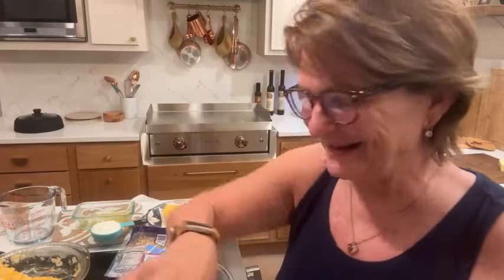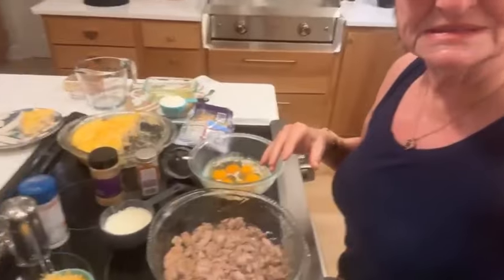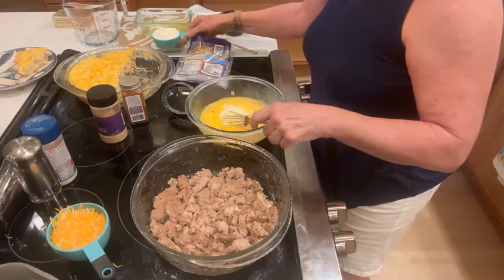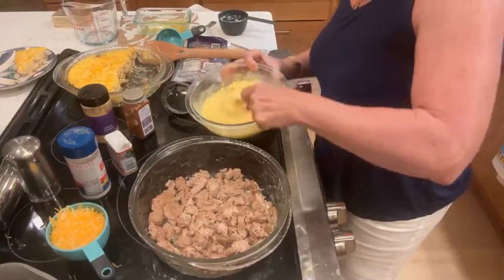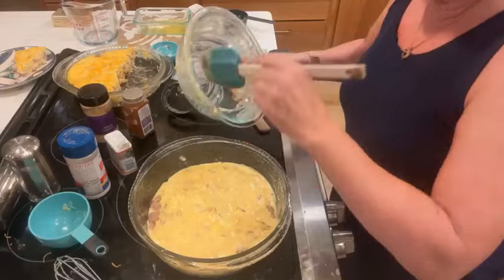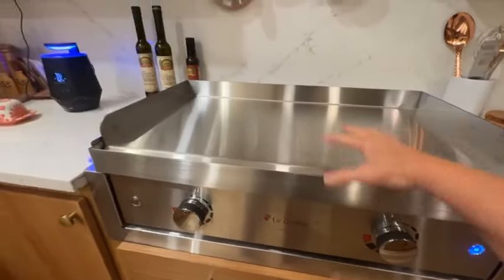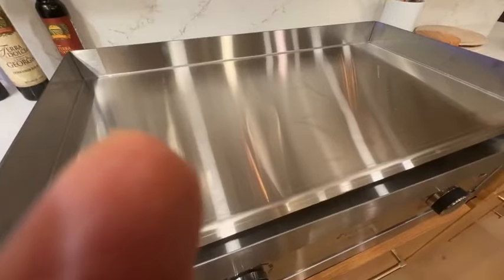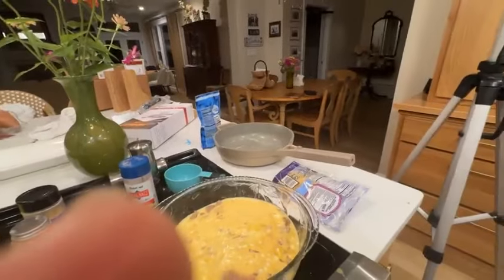This is a cooking demo of simple keto Quiche. I hope you enjoy.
This is a cooking demo of Quiche. I hope you enjoy.
In this demo I talk about Quiche and how easy it is to make. I like to make a larger amount and we can enjoy it for days. Tonight I am making enough to take on a trip to the Mountains and hopefully avoid so muich time in the kitchen.